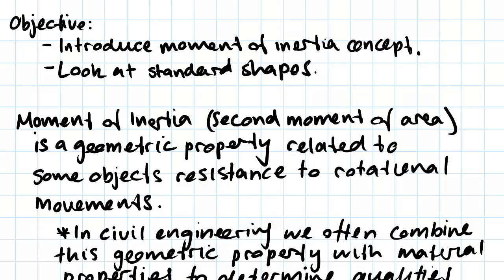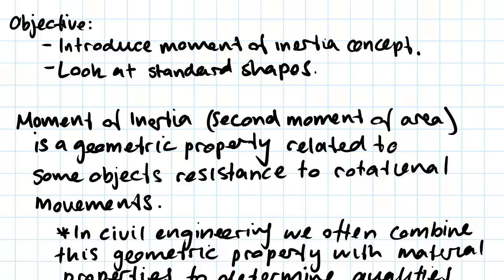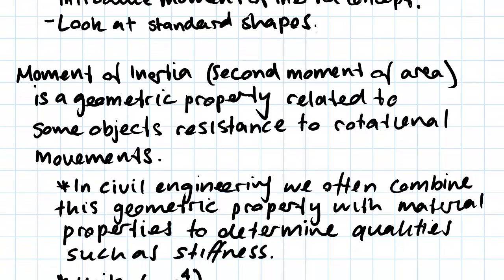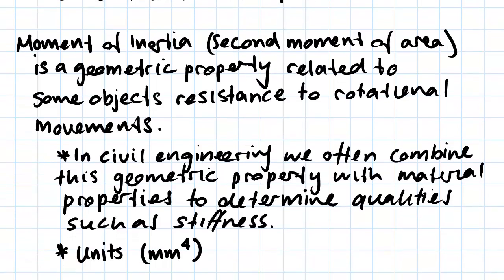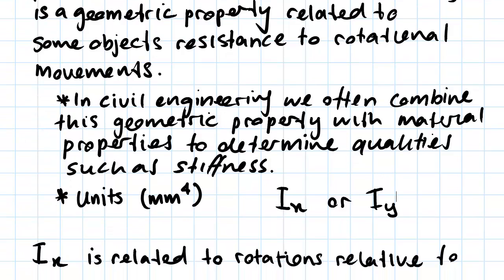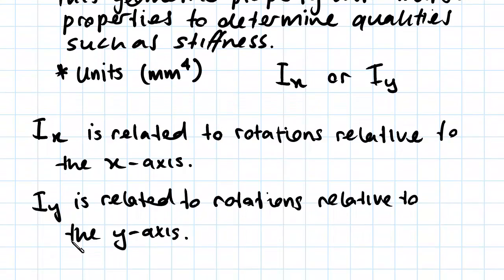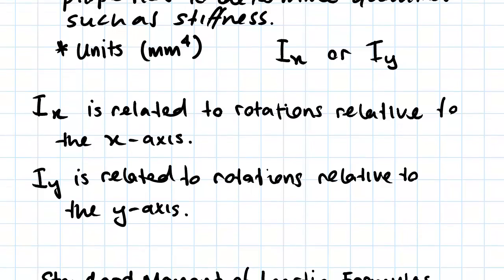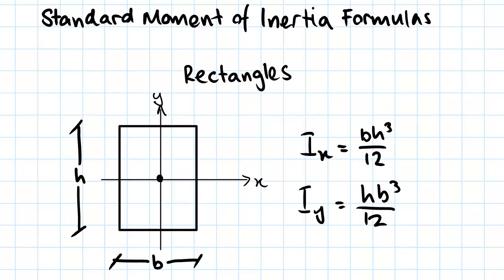Moment of Inertia | Statics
for more FREE video tutorials covering Engineering Mechanics (Statics & Dynamics)

The objectives of this video are to introduce moment of inertia concept & to look at standard shape. The moment of inertia, also known as the second moment of area, is basically a geometric property related to some object resistance to rotational movements. In civil engineering, it is often combined this geometric property with material properties to determine physical quantities such as stiffness. Moving on, the video briefly talks about the unit of moment of inertia.

Next, the video introduces with Ix and Iy- Ix is related to the rotations relative to x axis & Iy is related to the rotations relative to y axis. Later, the video introduces with the standard moment formulas of rectangular and circular shape objects explaining all the facts and figures in greater details. Overall, the video tries to clear the concept on moment of inertia- understanding which is very important in doing many workouts of engineering mechanics.